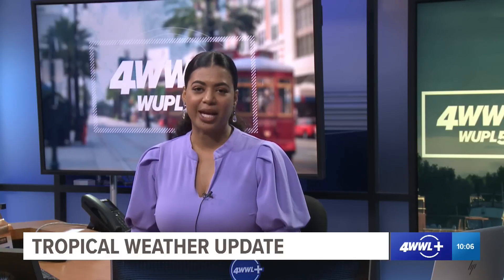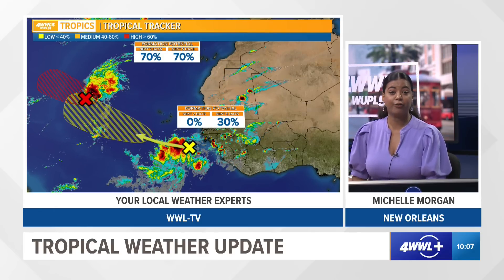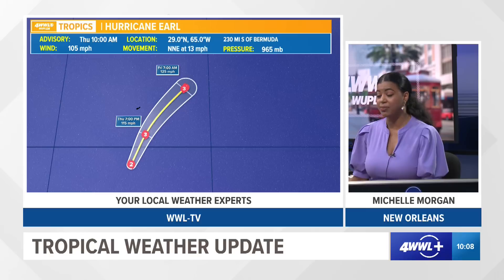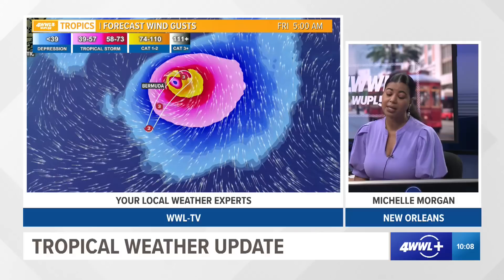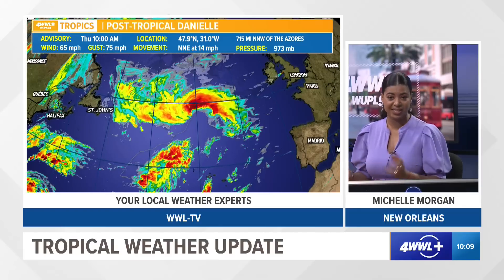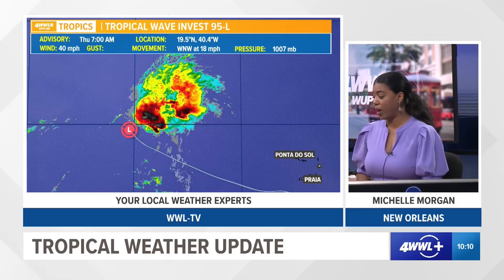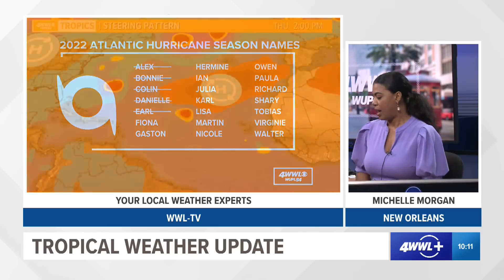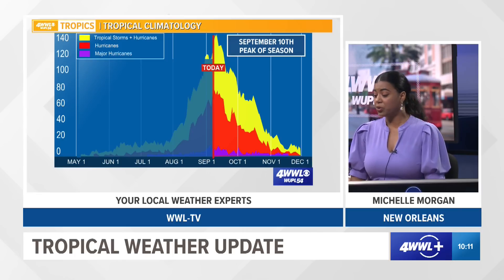Thursday 10 AM tropical update: Danielle, Earl and 2 other areas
In Thursday's 10 AM tropical update, Michelle Morgan highlights two named areas and two other spots to watch in the Atlantic.

Danielle continues to show signs of weakening as it runs into wind shear and being over cooler waters. Not a direct threat to any land and is now a post-tropical cyclone. Earl holds steady as a category 2 hurricane and further strengthening is expected in the next few days. A tropical wave found over the central Atlantic has a high chance for tropical formation and may become a tropical depression or the next named storm sometime today. Not a threat to any area. In fact, long-range models keeps it over the ocean not affecting any land. Another tropical wave just moved off the coast of Africa today and has a 30% chance for tropical development in the next 5 days. So far the season remains below average and let's hope that continues!